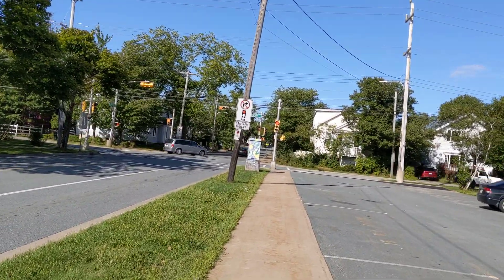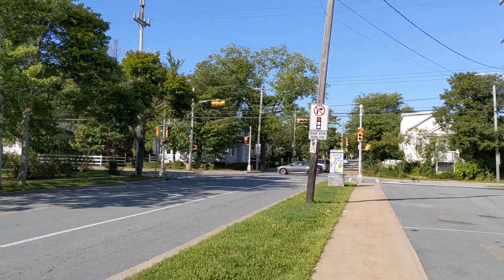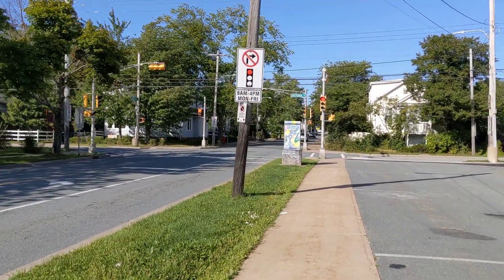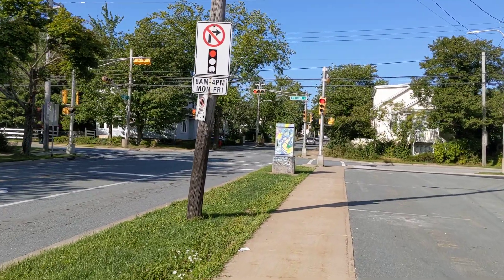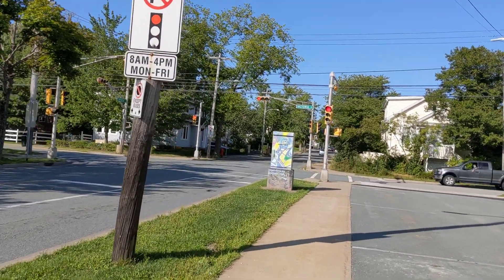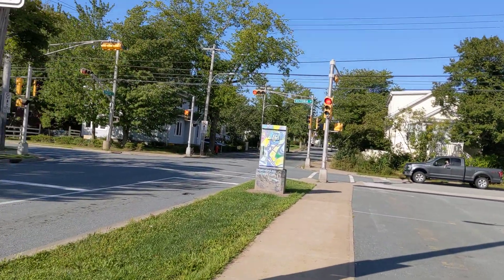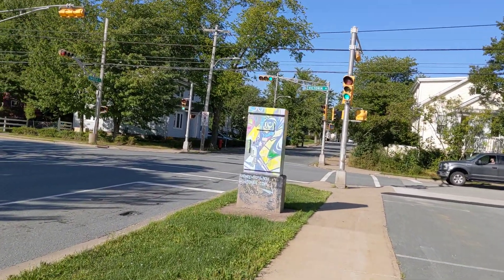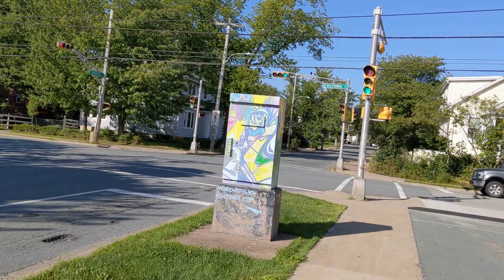Thistle & Victoria in Dartmouth with LPI's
A standard permissive only intersection in Dartmouth with LPI's. This intersection runs the walk sign automatically in both directions between 6 am and midnight and will hold longer green times if cars are detected. It's one of the few intersections in the city that runs the entire walk phase during red. Once the pedestrian clearance phase begins, then the signal will turn green. There are two schools on this corner so it sees a lot of pedestrian traffic normally.